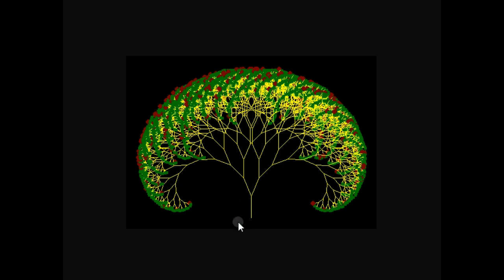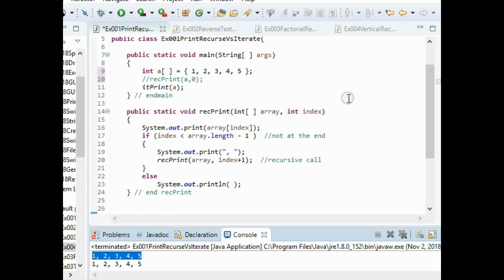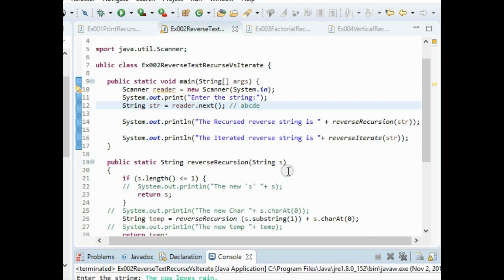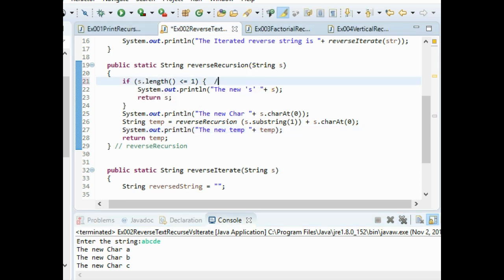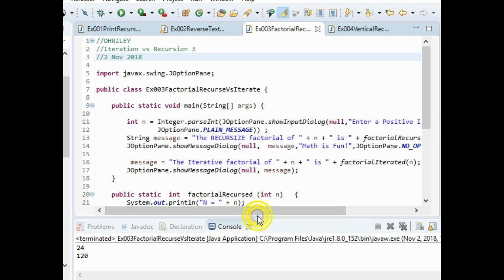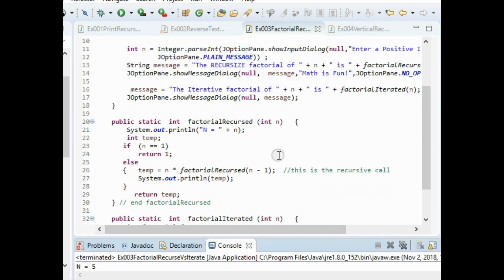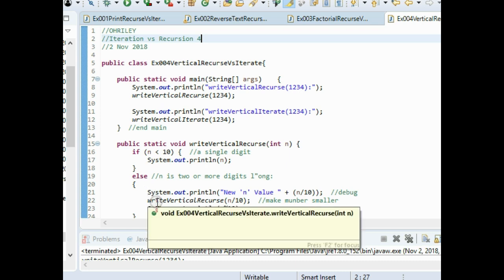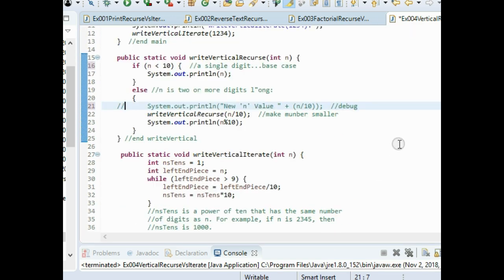Recursion in Java